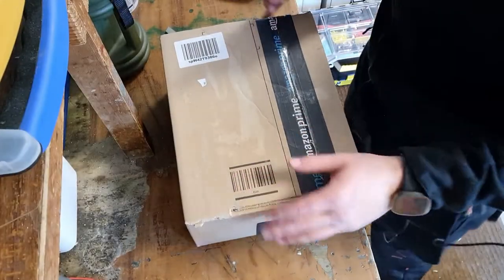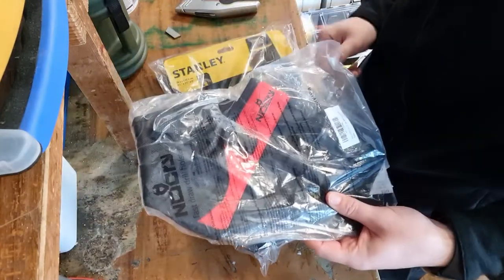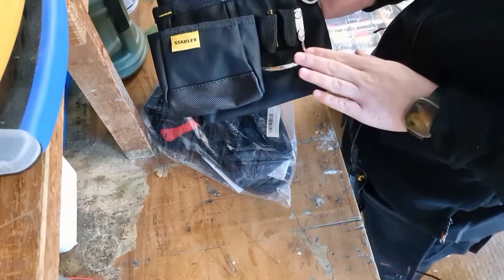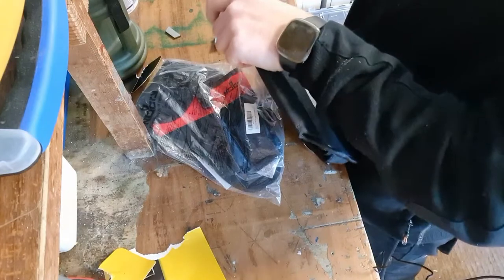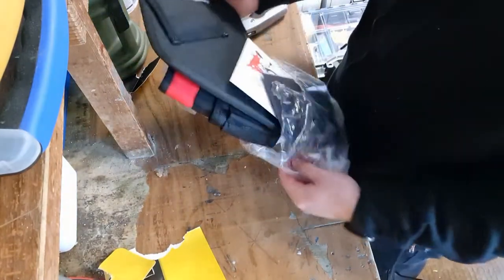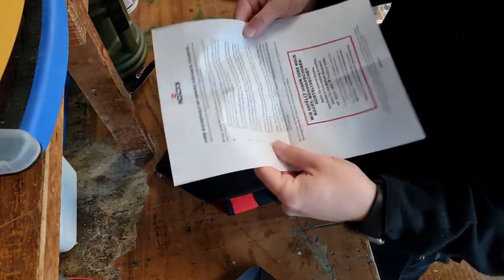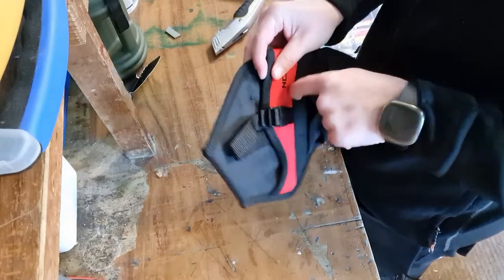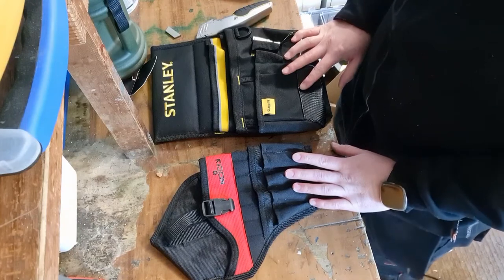Amazing DIY Accessories Tool Pouch And Drill Holster Unboxing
Unboxing my new Stanley tool pouch and my Nocry drill holster.

I have also made another video demonstrating me using both of these and so far I have no complaints.

Stanley tool pouch

Nocry drill holster